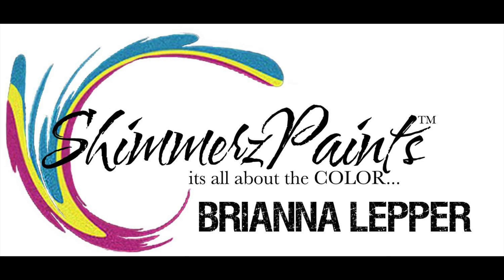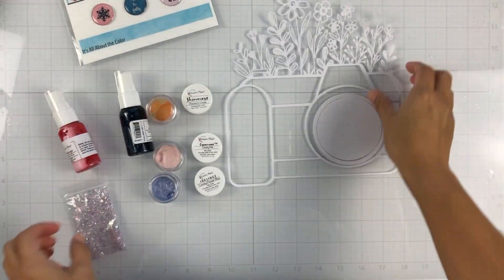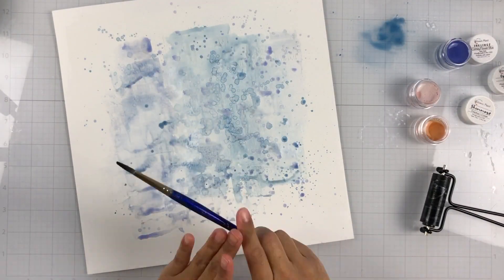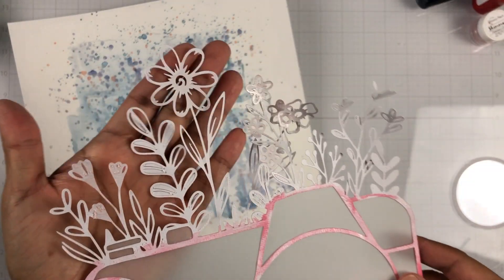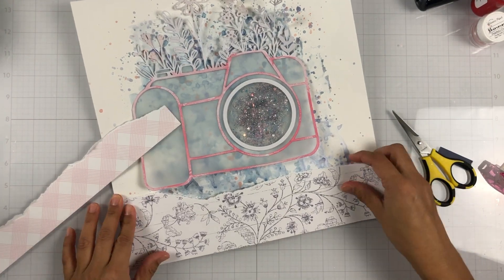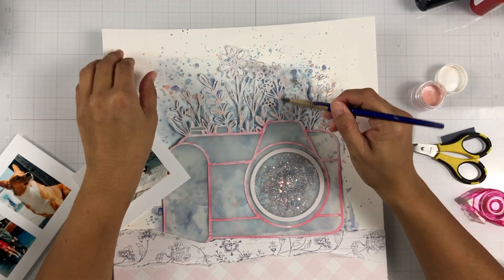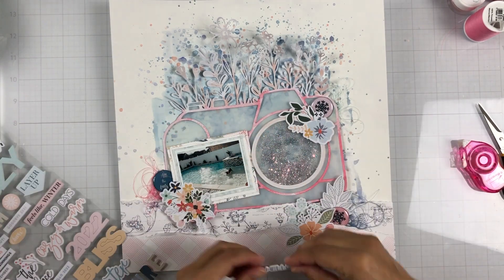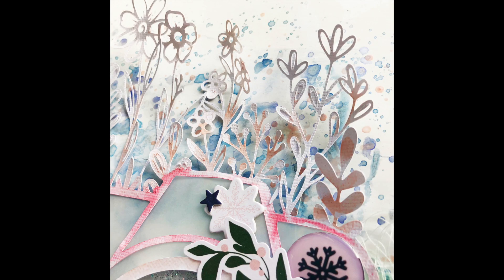Scrapbook Process Video #225 - Polar Plunge | Shimmerz Paints Color Kitz *Mixed Media Scrapbooking*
Don't forget to add my name to the notes/comments section of all of your Shimmerz Paints orders and you'll receive a mini freebie!